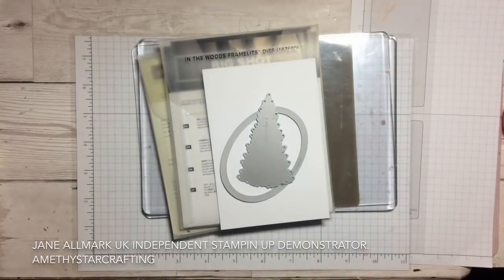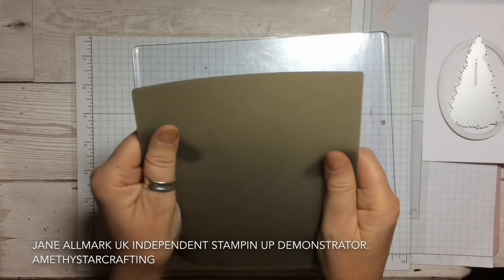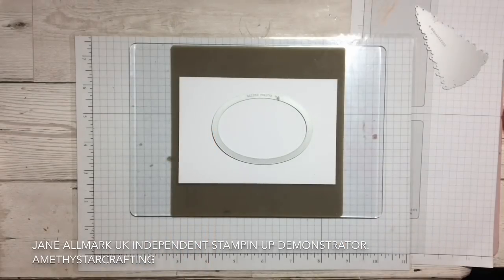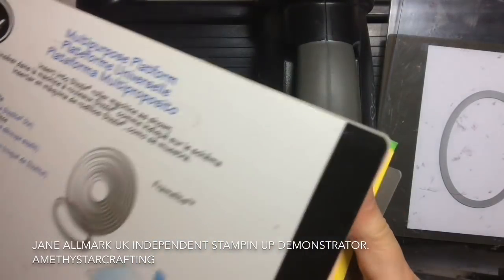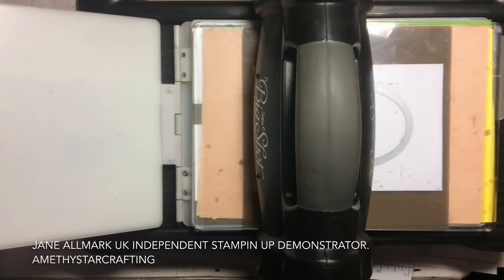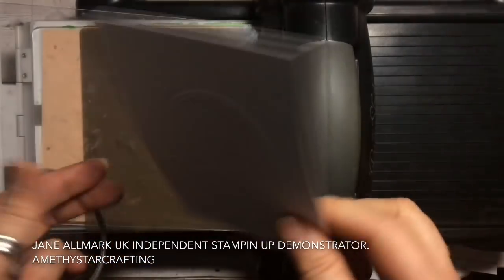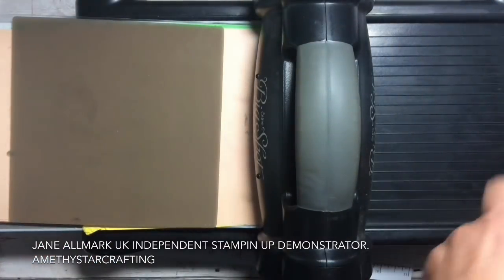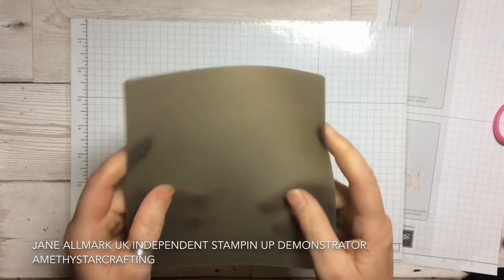Stampin Up Embossing with Framelits and Dies and the Silicone Craft Sheet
An easy way to emboss with Stampin Up Framelits & Dies and the Silicone Craft Sheet.